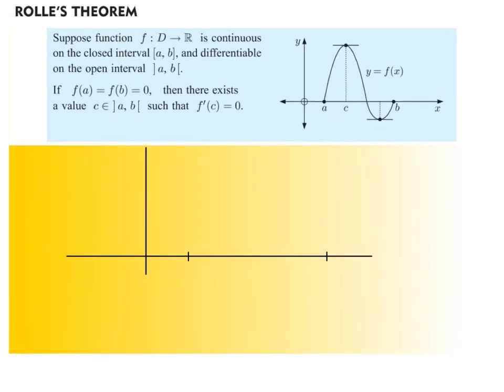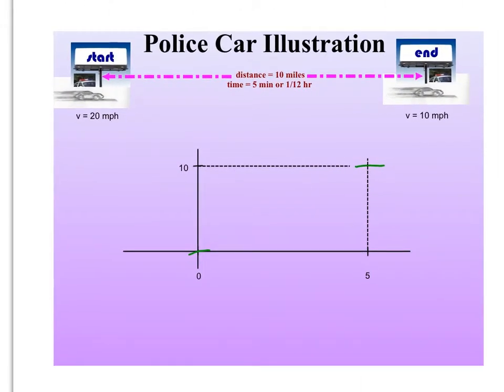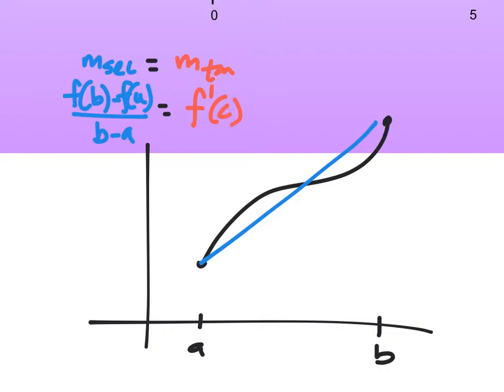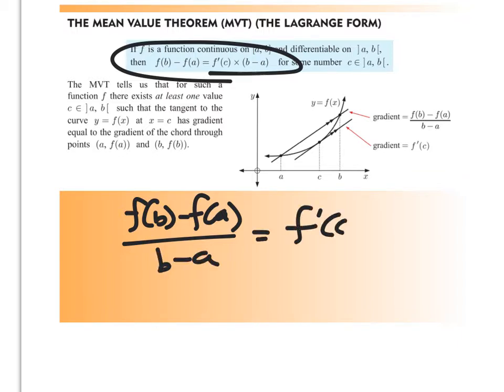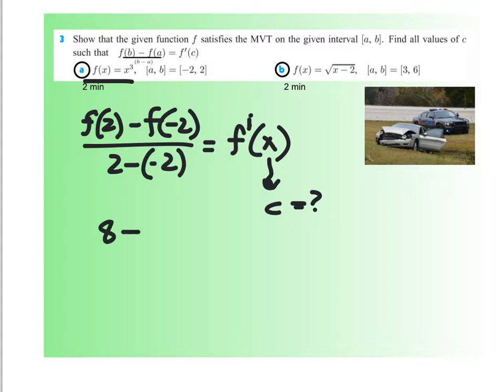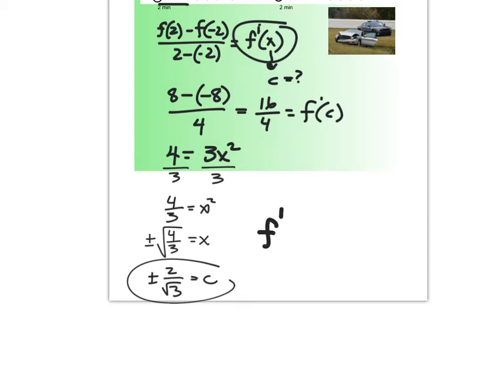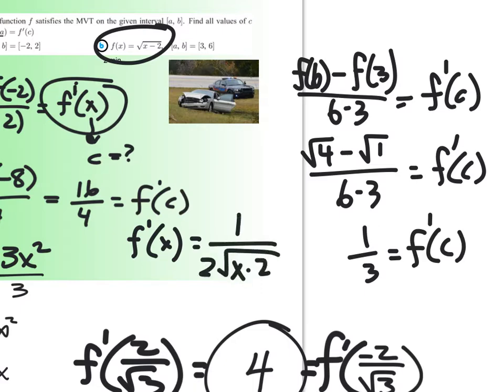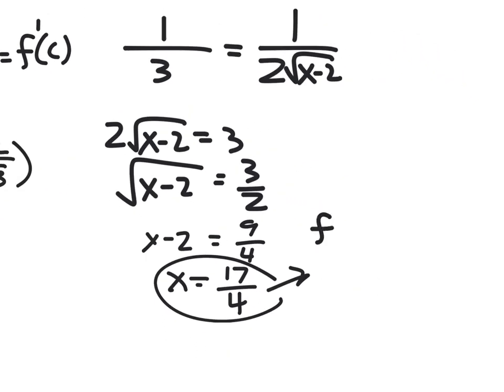(2) Calc 1 Day #6 Notes (Rolle’s Theorem and MVT)